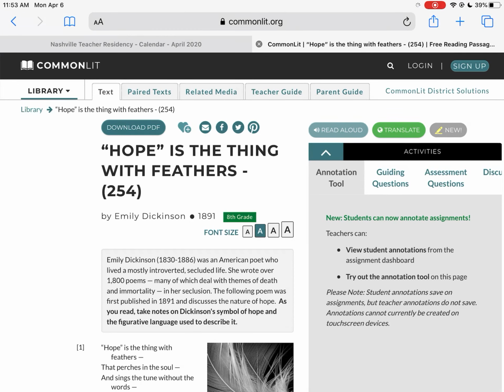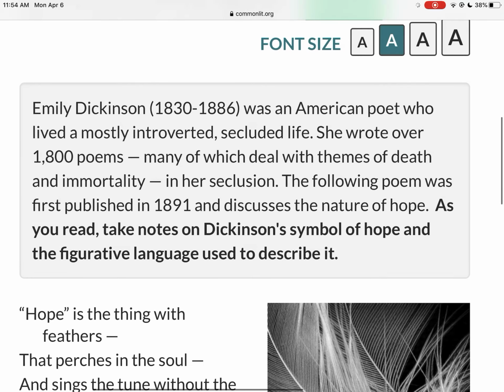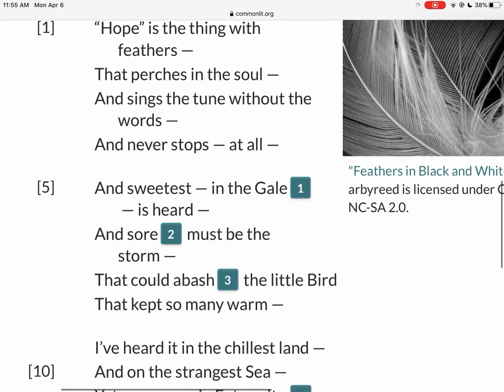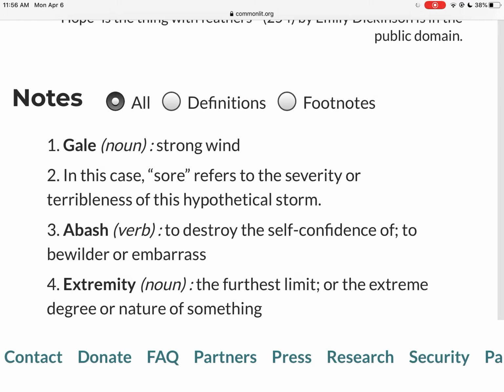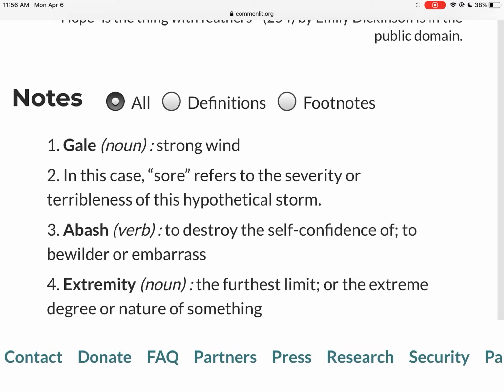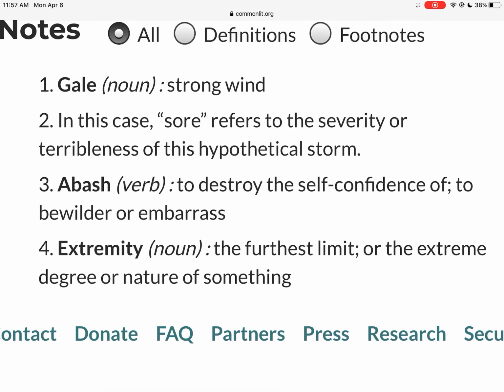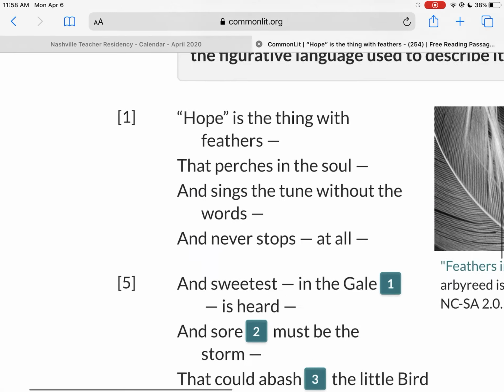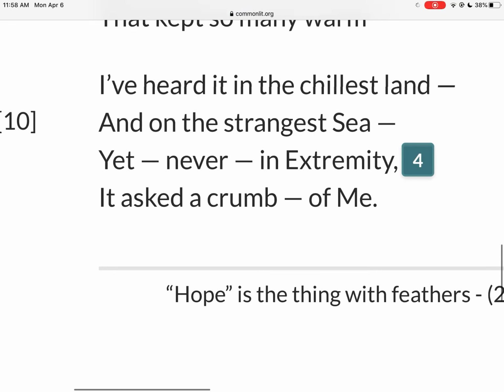Video 8: Initial Read “‘Hope’ is The Thing with Feathers” by Emily Dickinson